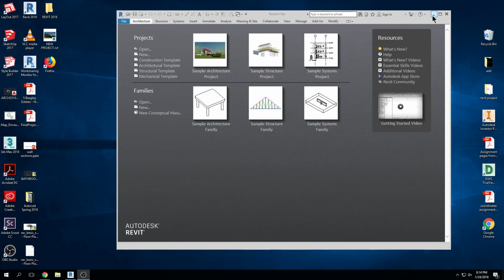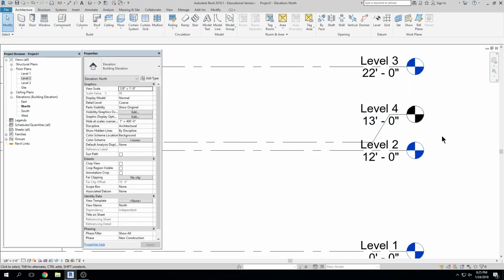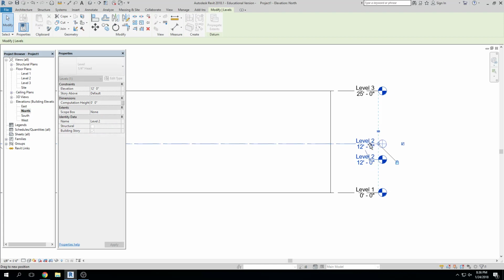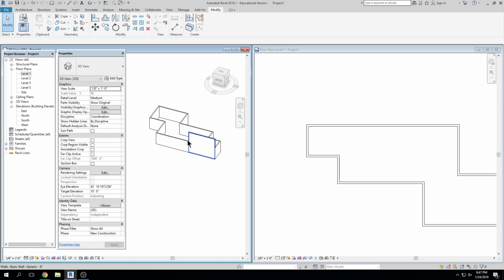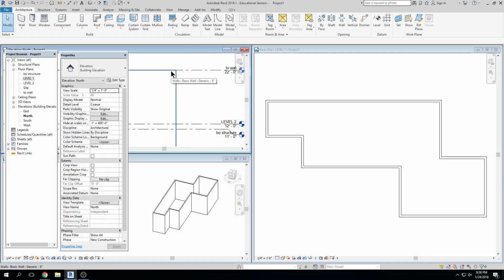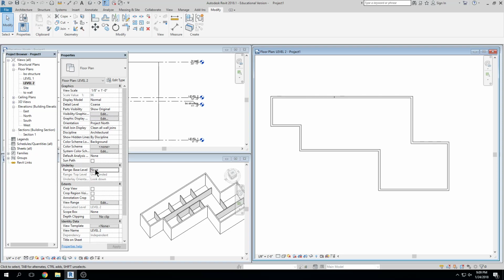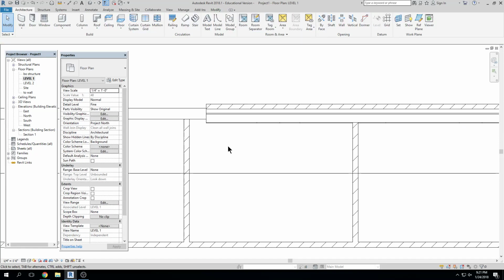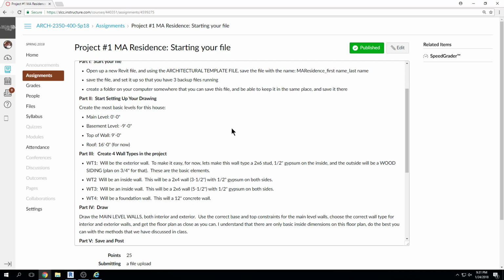24 Jan levels and walls